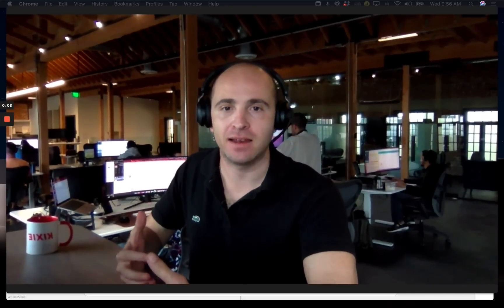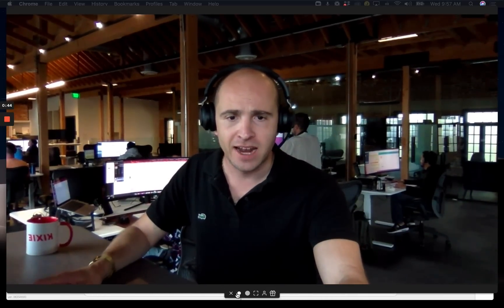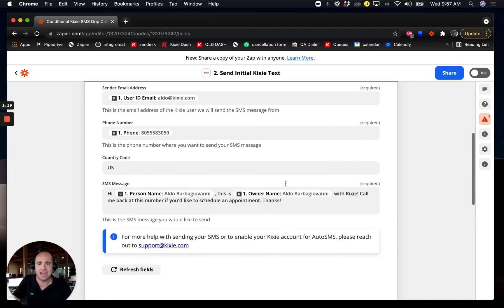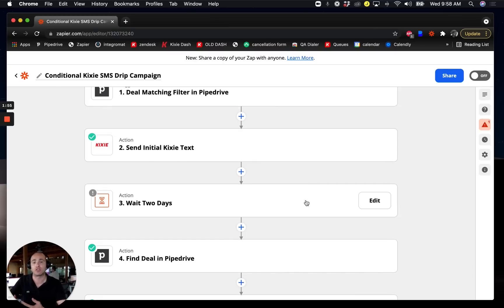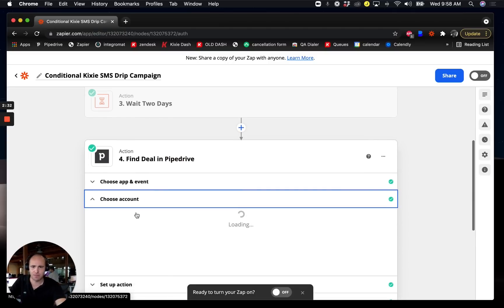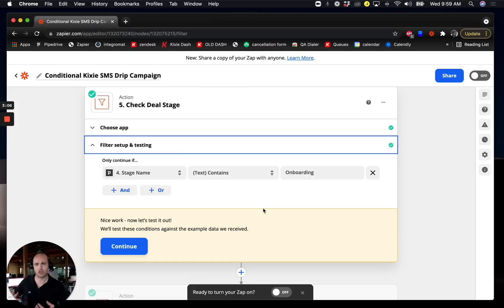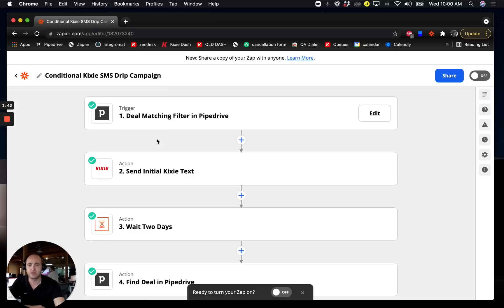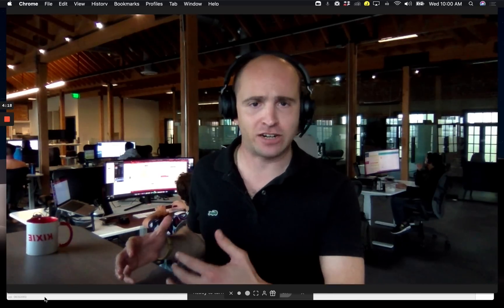How to Create a Conditional SMS Drip Campaign with Zapier and Kixie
Aldo shows us how to create a text message campaign for sales outreach or marketing, using Zapier and Kixie.